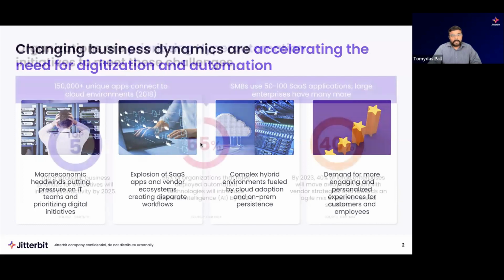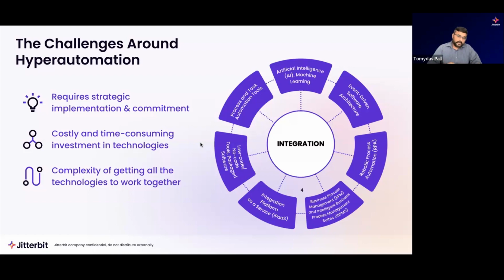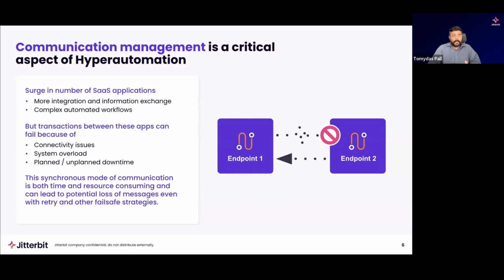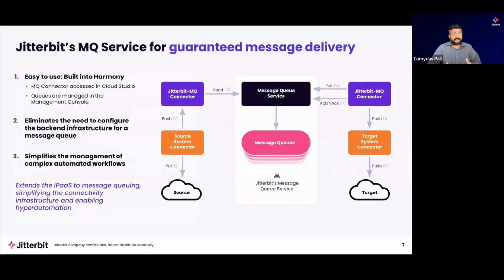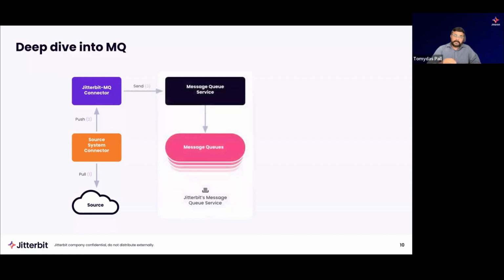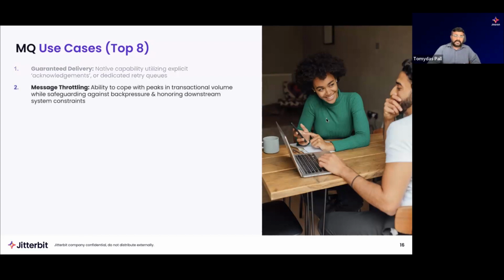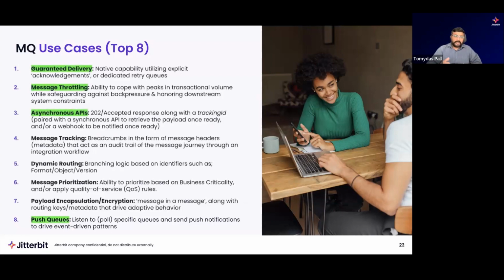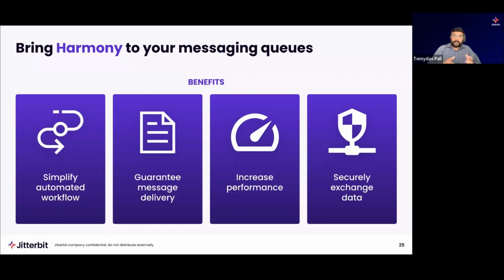Webinar: Jitterbit Message Queue Service - APAC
Get Guaranteed Message Delivery with Jitterbit’s Message Queue Service

Harmony just got even better.

Our low-code automation platform, Harmony, already helps businesses across the globe solve their integration challenges. Now, we’re helping leave data loss worries behind with Jitterbit’s Message Queue (MQ) Service.

Jitterbit’s MQ Service enables message transmission between dozens, if not hundreds, of your applications — even in the face of connectivity problems, system overload, or planned/unplanned downtime.

Whether you need to transmit sensitive documents securely or fulfill e-commerce orders without losing any details, you'll want to learn how an MQ Service combined with an integration platform can help you solve common data loss issues.

Join us for 30 minutes to learn how to:

• Guarantee message delivery by safely and securely persisting messages until they are delivered
• Simplify connectivity with no complicated configurations or coding required
• Provide secure enterprise wide message queuing by encrypting messages both at rest and in transit

Say goodbye to high costs and complicated configurations. Say hello to a cost-effective ,easy-to-use message queuing solution.